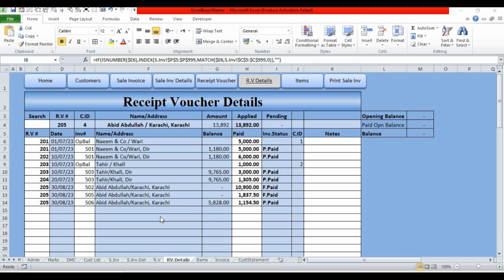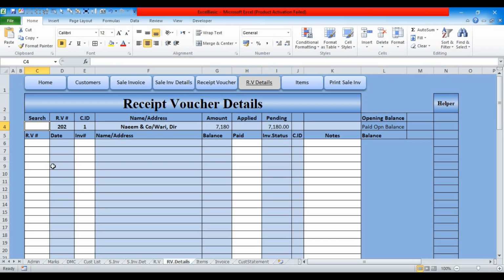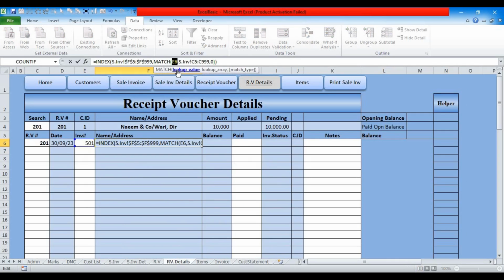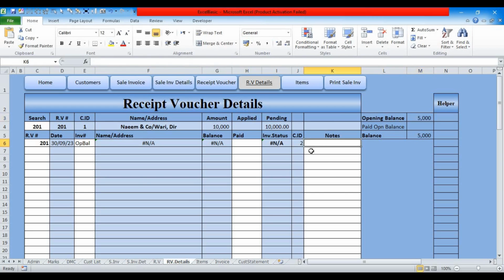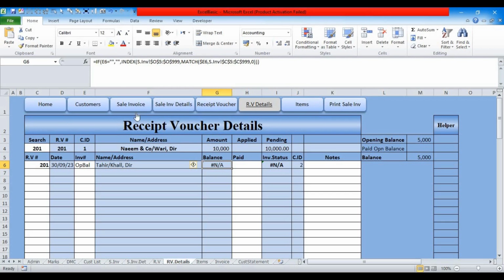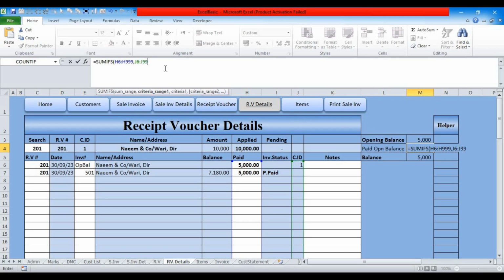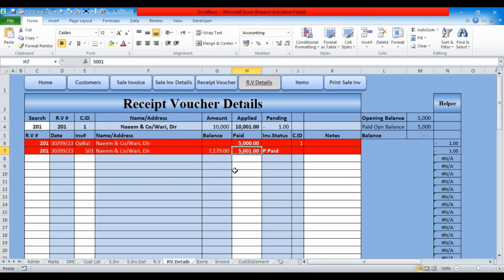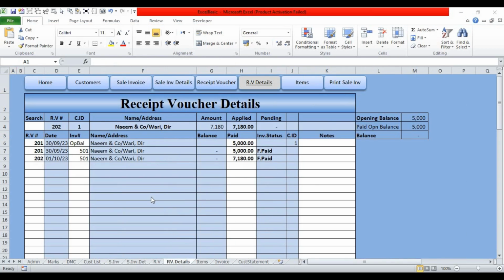Excel Basics 9. How To Manage Invoice Payment In Excel | Customer Payments | Receipt Voucher Details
In this video I am going to show you, how to Track Invoice Payments in Excel (Receipt Voucher Details | Customer Payments ), Track Multiple Payments for an Invoice.
How to allocate Payments to Invoice.
How to Highlight Mistake in the Amount Applied for the Invoice Payments.
How to Highlight Searched Rows using Conditional Format.
How to use Helper Column to Conditionally Format Multiple Rows.
How to Manage Multiple Conditional Formatting in a Sheet.
How to use IF Function to Hide N/A Error and return Blank Cell.
How to Apply FILTER Function and FILTER for Customer Invoices or Salesman Sales.
How to use INDEX Function and MATCH Function together.
How to use ISNUMBER Function to find if its number or text.
How to create Complicated Nested Formula with IF Function, INDEX Function ,MATCH Function and ISNUMBER Function, Step by Step.
How to use SUMIF Function and SUMIFS Function with Multiple Criteria.
How to Fix Ranges or Cell in Formula.
How to use MAX Function and VLOOKUP Function to display the Last Receipt Voucher Dynamically.
How to use VLOOKUP in Calculation.
How to use AND Function.
How to create a Manual Search Box and much more... Step-By-Step… Especially for those who want to learn from zero.
Here are the links to the previous lessons.
About us: This channel is dedicated to helping Excel learners reach their dreams of designing and developing their own projects. Step-by-step explanations for all levels from Beginner To Advanced, with lots of ideas on how to maintain your work in Excel. I hope to inspire you to try new things and to share with others.